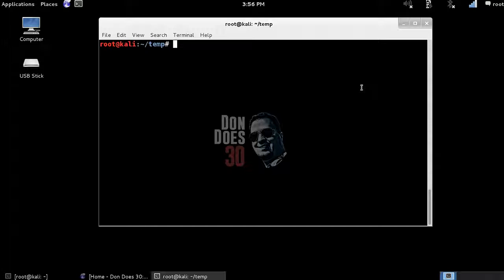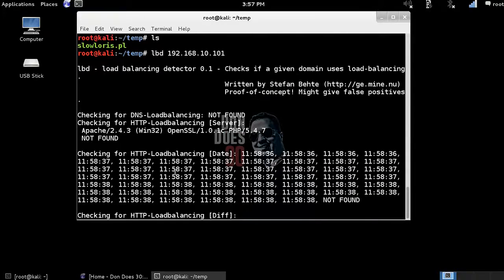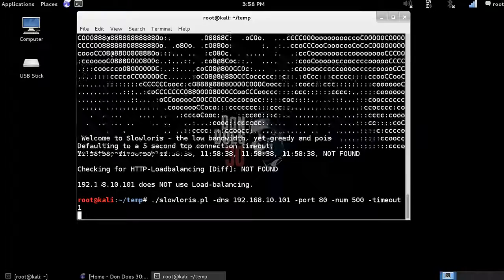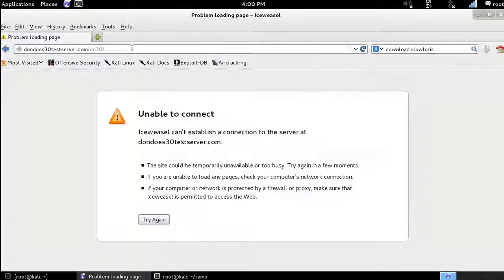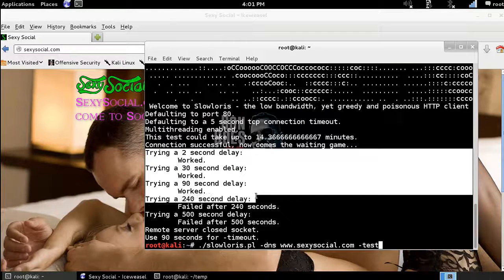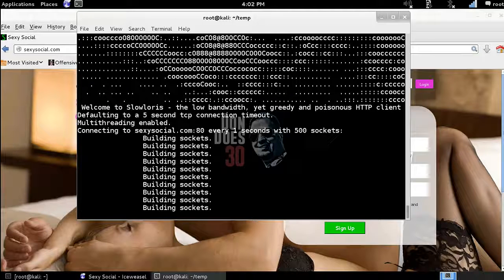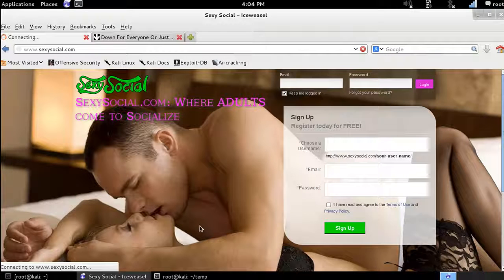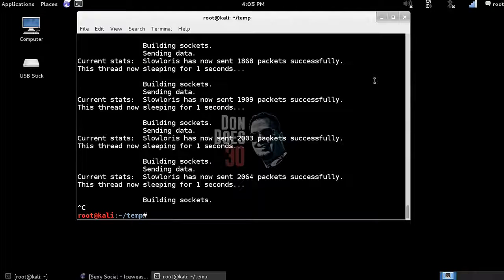Protect Your Server DoS denial of service Attack with Slowloris